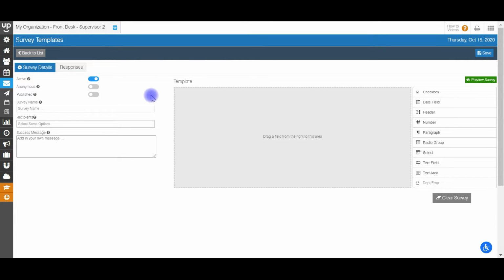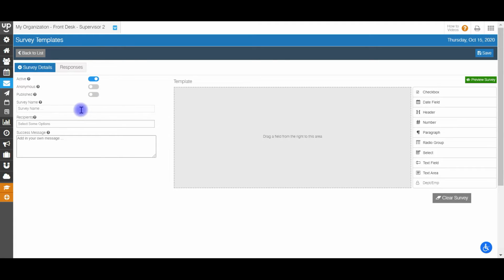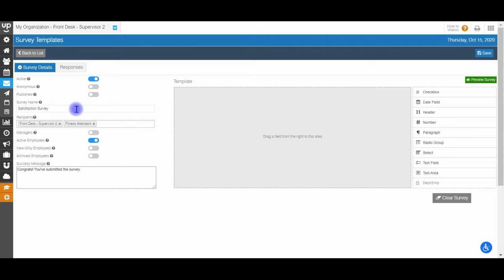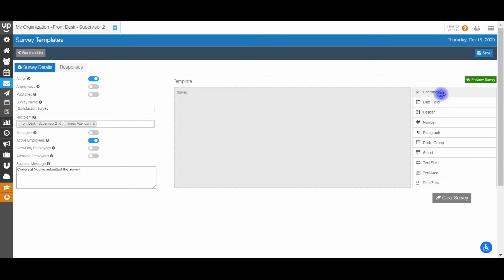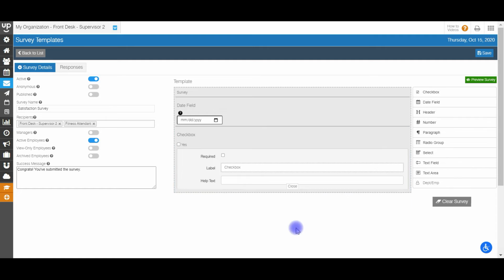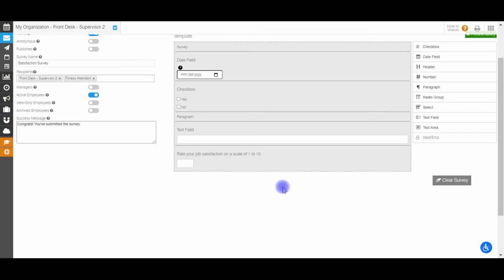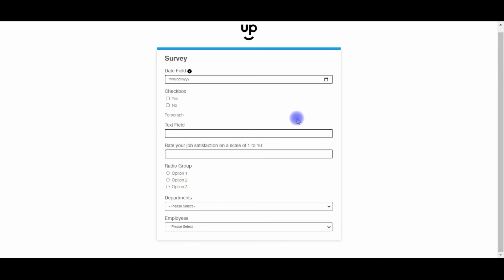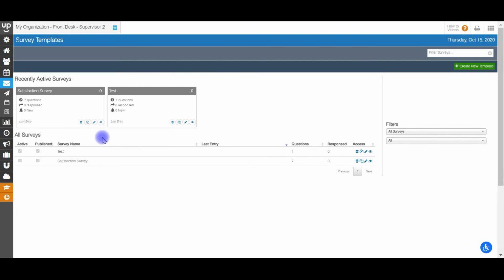How to create a survey for your staff within SubItUp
Easily customize a survey for your staff to respond to within SubItUp's Message Center.